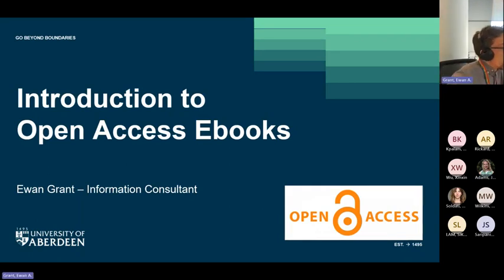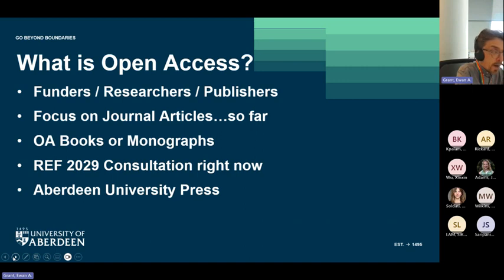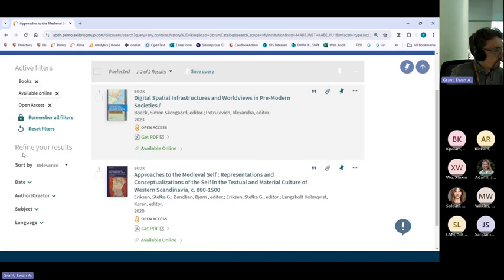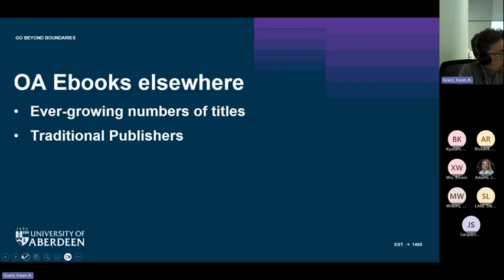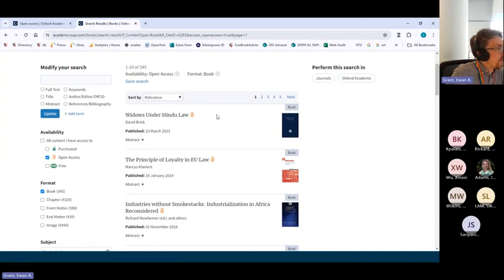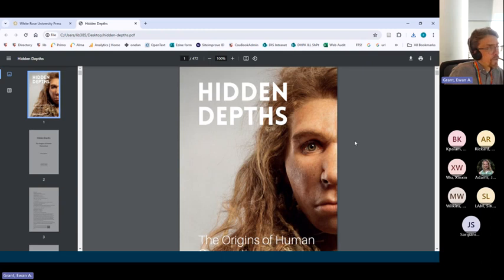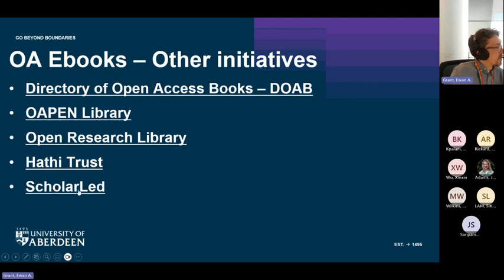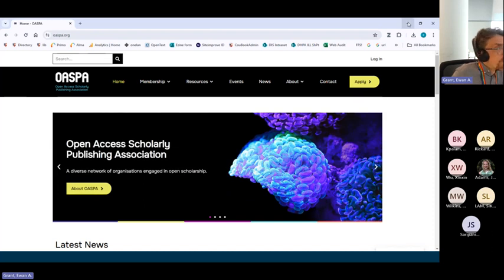ExplORe Series: Open Research Essentials: Introduction to Open Access Books 23 April 2024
Join Ewan Grant, one of the Library’s Information Consultants, for a session on the evolving landscape of publishing. Explore the rise of open access books and how they fit into our library collections. Ewan will spill the beans on finding and utilizing open access books, sharing insights on how the library supports these collections.
It can go live any time.